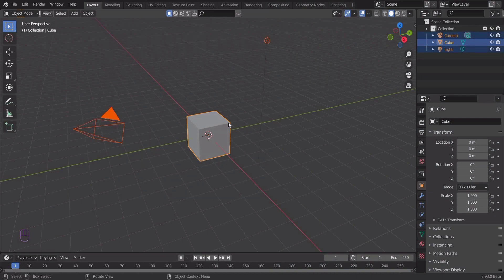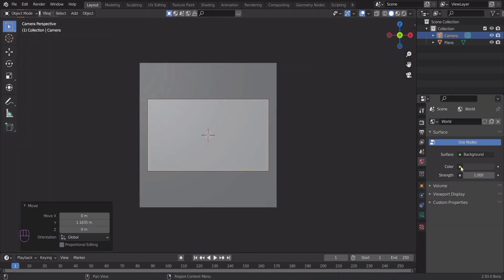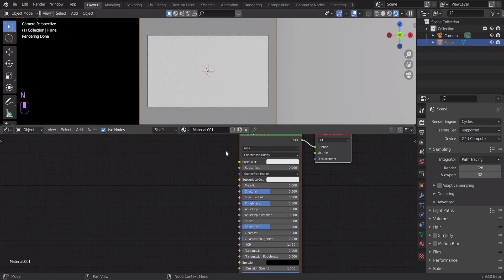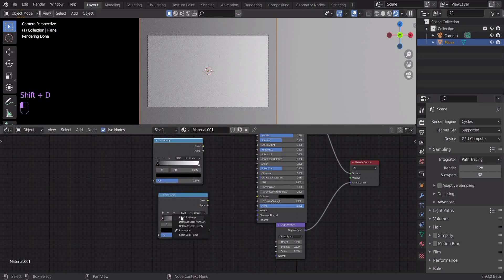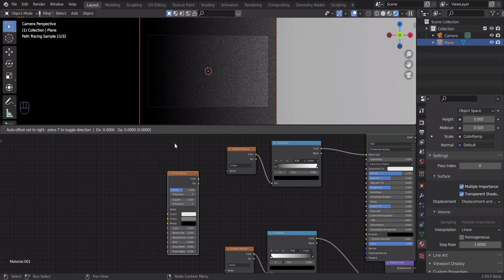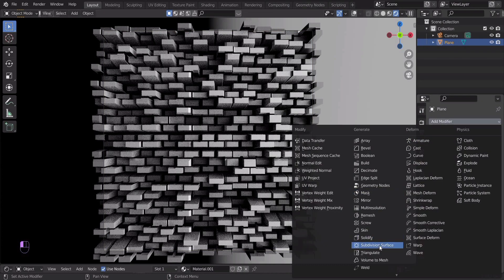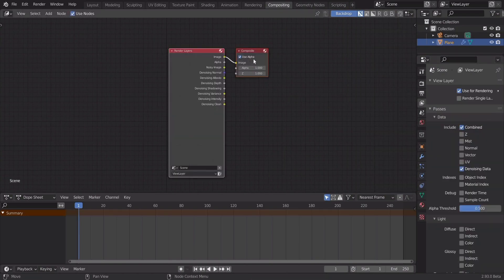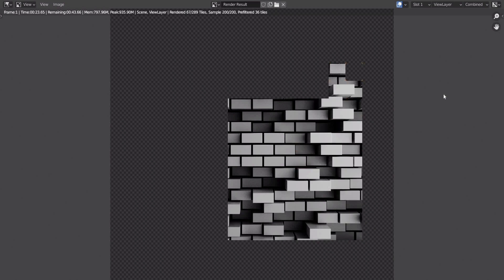Create Displacement Texture Design In Blender | Blender Tutorial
In this video, we'll make a 3D Displacement Texture Design in the free 3D software Blender! The tutorial shows how to make Displacement Texture Design with using Render Properties. And I show you how to set lighting to get a fantastic final render!

My Сomputer: AMD Ryzen 5 5500U, RAM 8GB DDR4, RTX 3050ti

Come to my Gumroad and download this project to explore it!